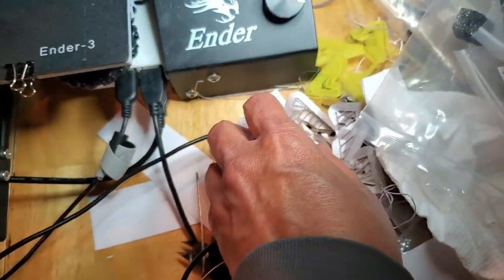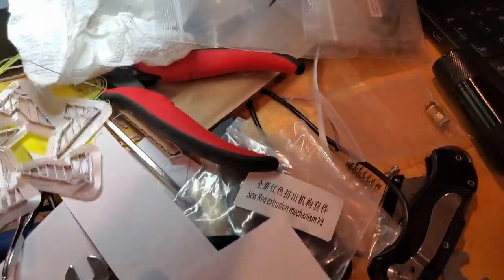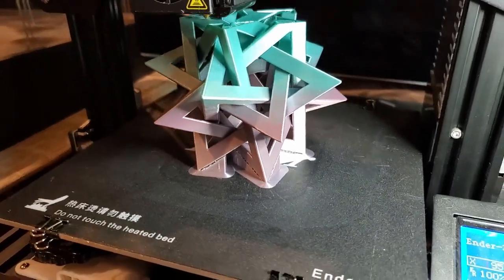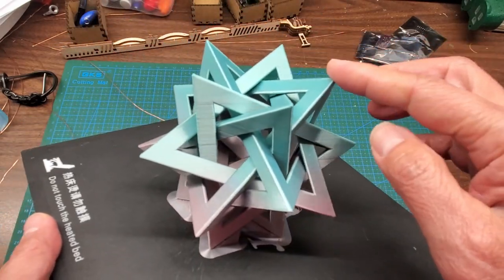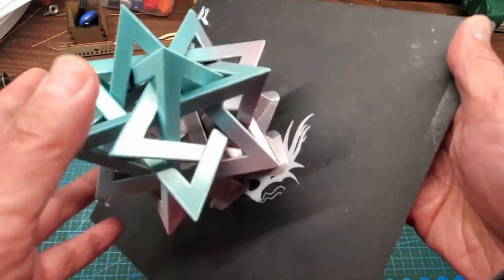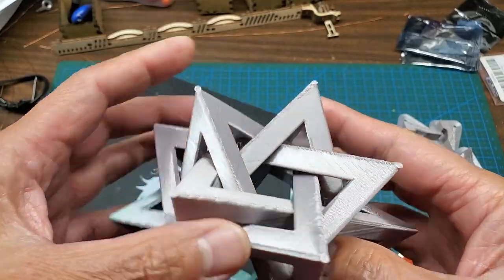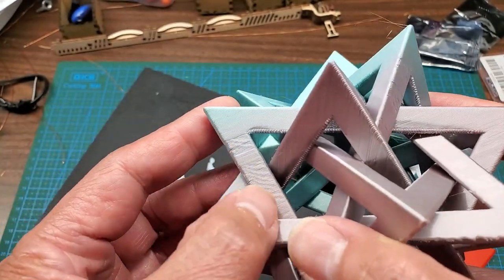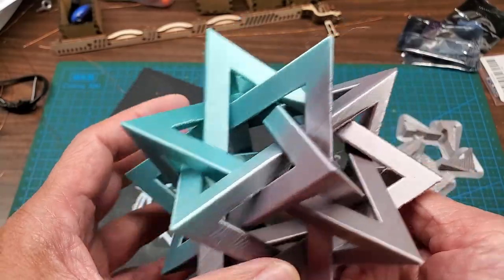HariFun #206 - Weaving Tetrahedrons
Are you brave enough to print this?  I've uploaded the 3D model to Thingiverse :-)

Thanks to Kristian Ekelund for the inspiration.